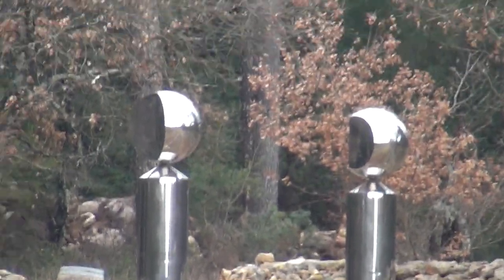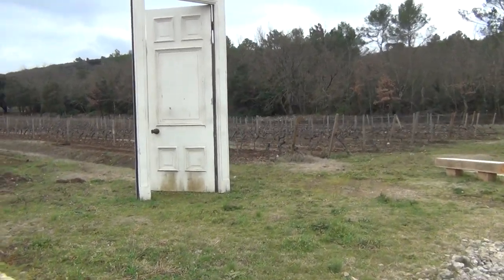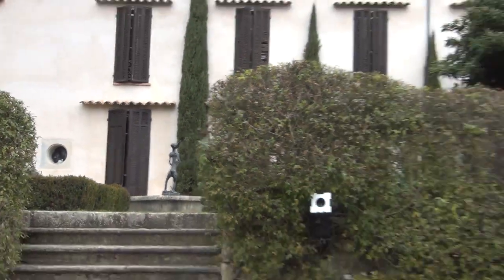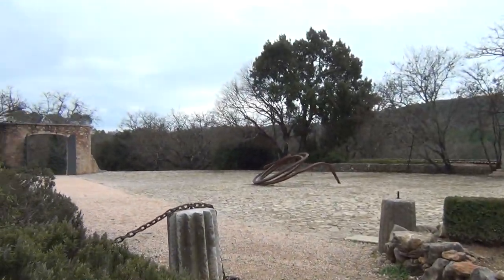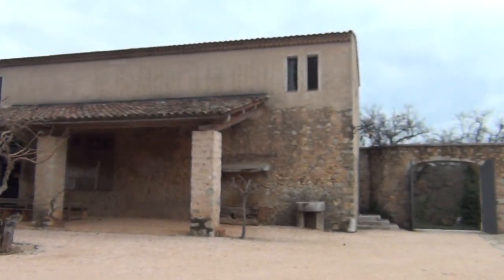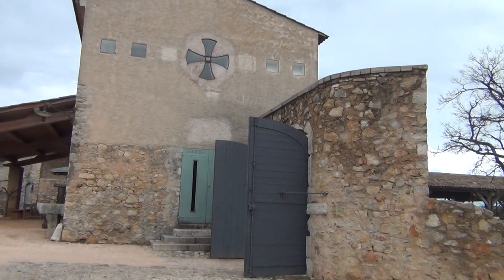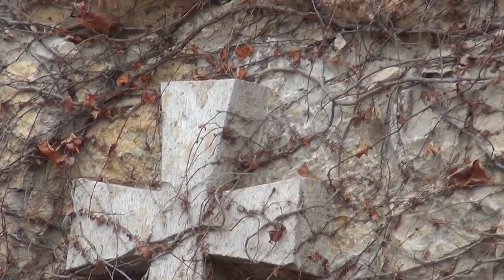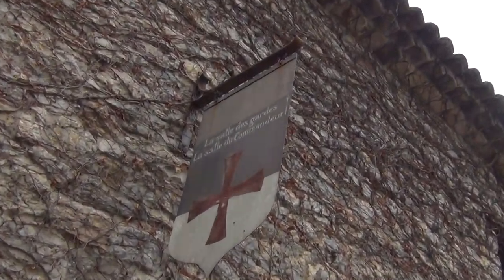Templar Commandery Peyrassol House of the Sun, weird Statues & chased by guys with sledge hammers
HAD TO RUN FROM GUYS WITH SLEDGE HAMMERS